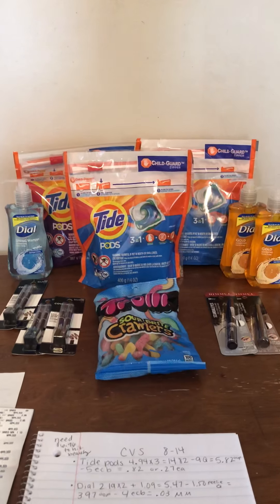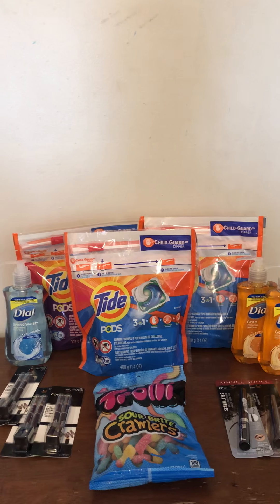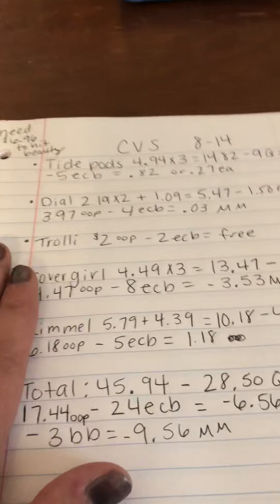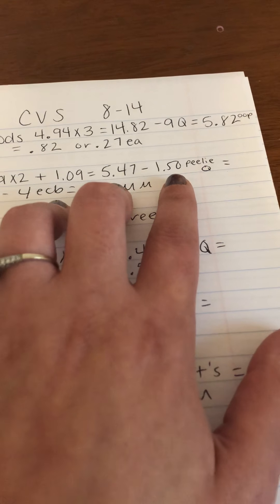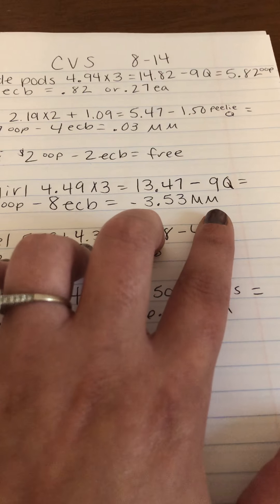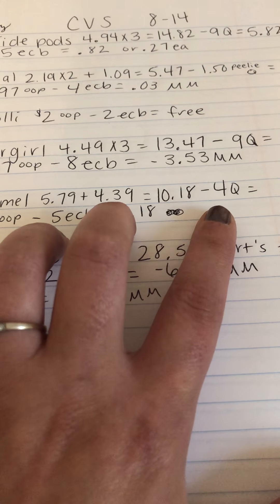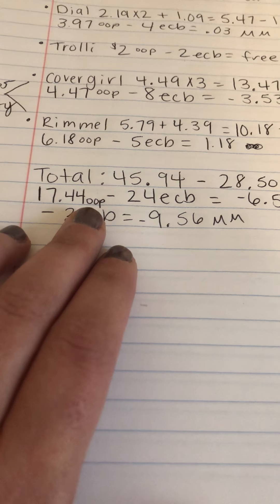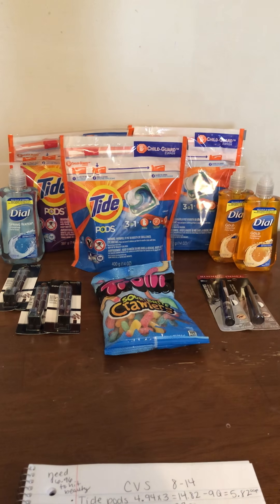Cvs haul 8-14